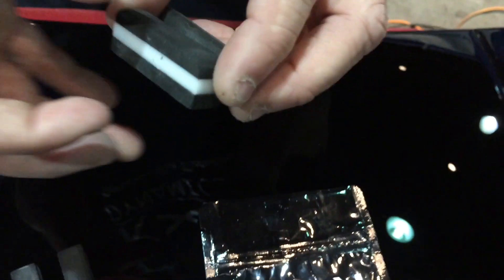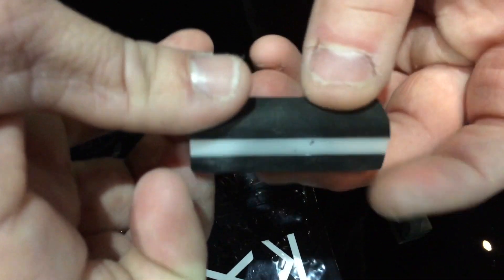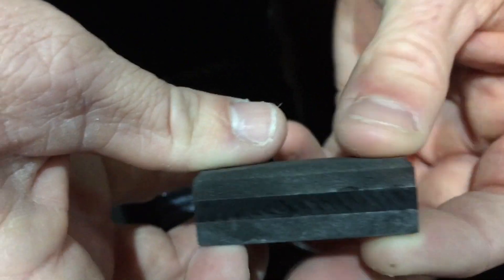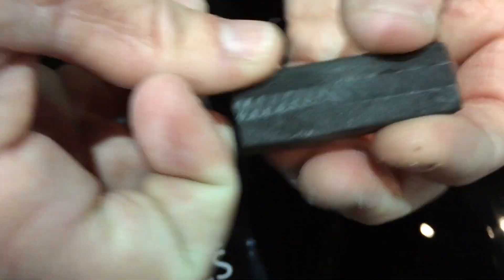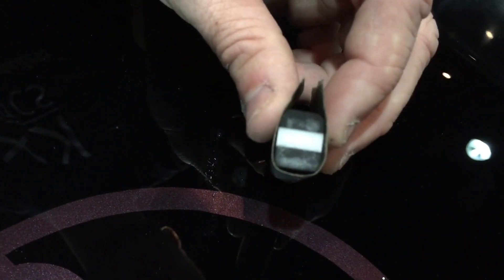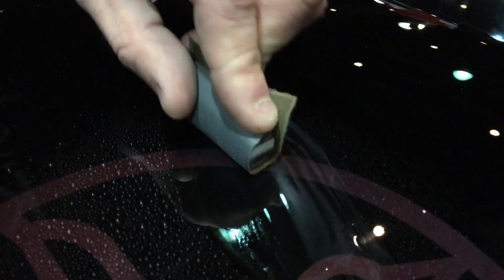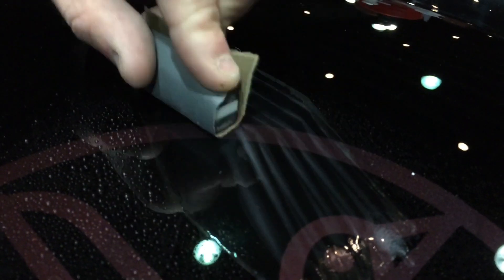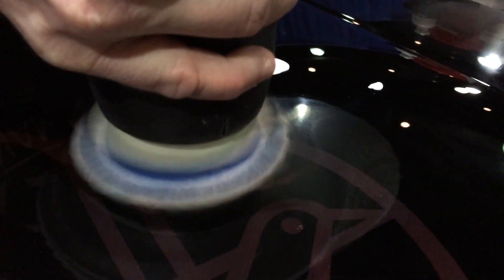KXK Dynamics RID STIX Demo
KXK Dynamics RID STIX by Jason Killmer.